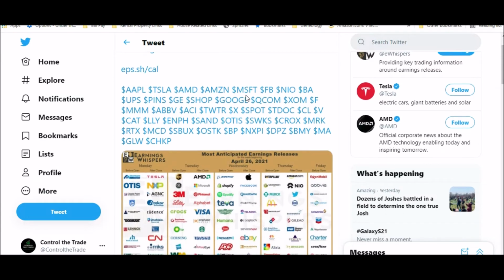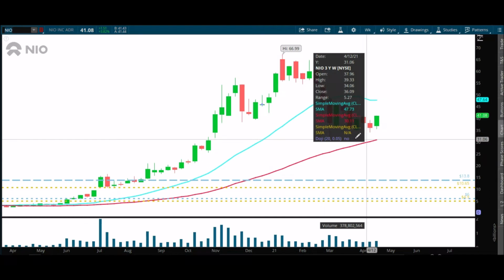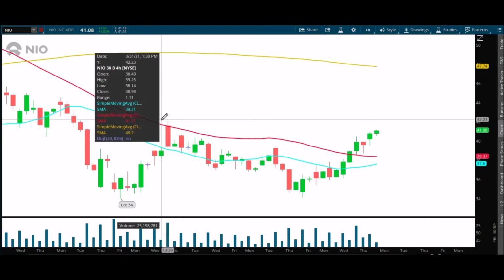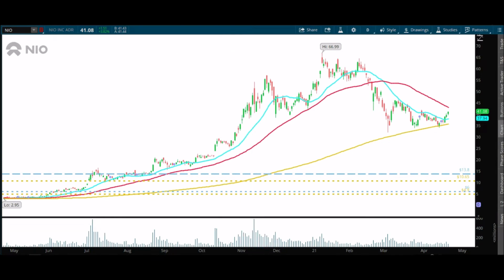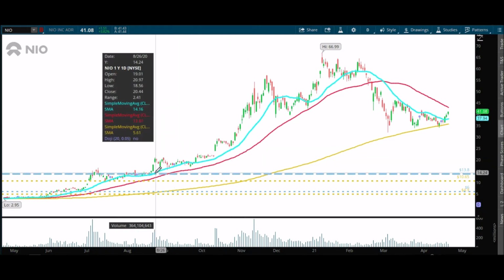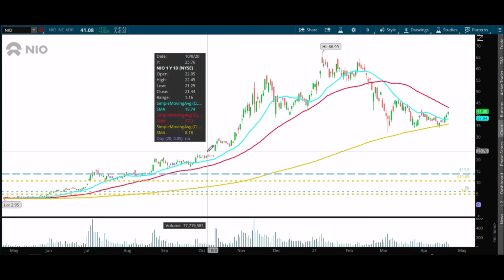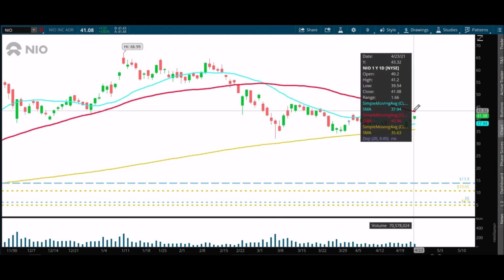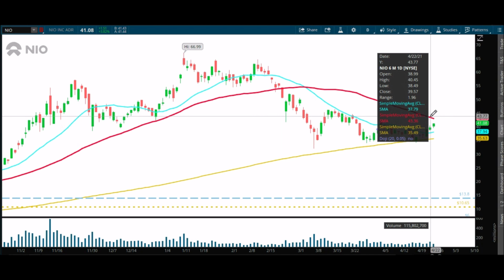NIO Stock Chart Analysis, $NIO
In this video, we look at whether NIO is destined for higher prices.  Right now, NIO is teetering between another breakout and a larger breakdown

$NIO stock is incredibly volatile, but in these videos, I can help identify important support and resistance areas, so we can all make high probability trades.  There is an element of predictability in the charts and in each of my videos I hope that becomes apparent.